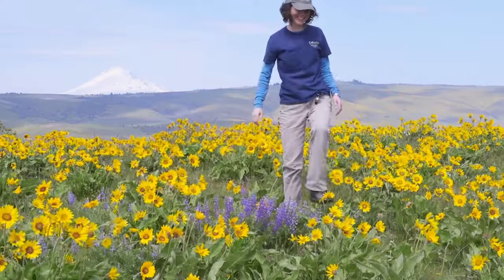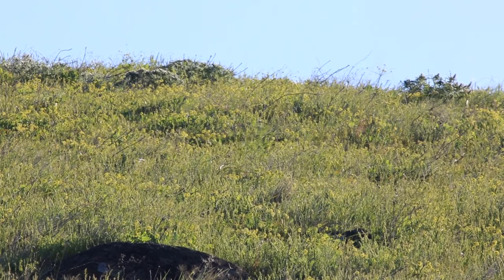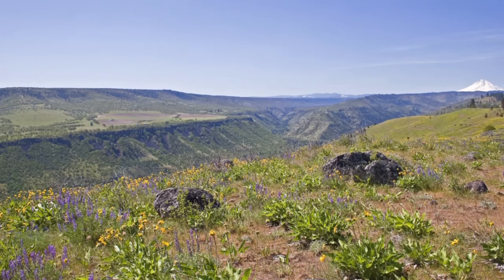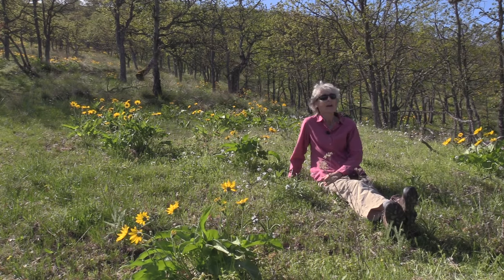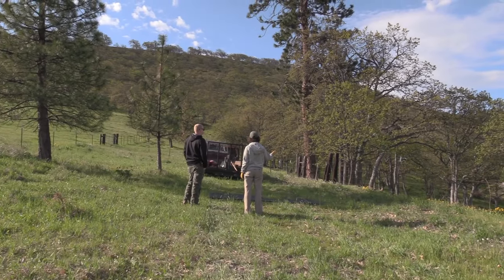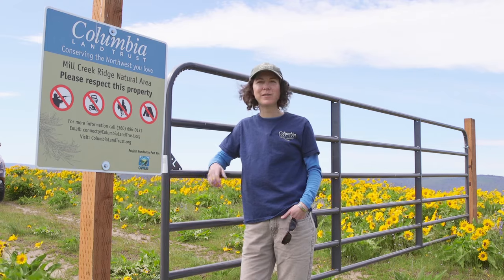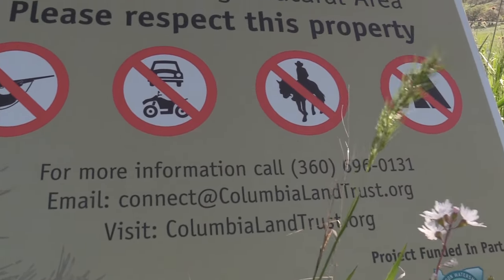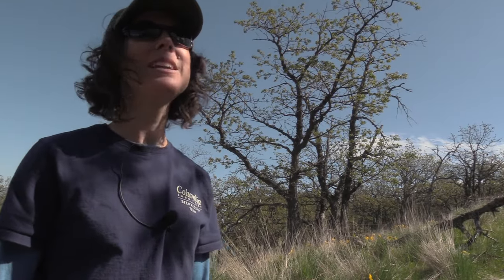Mill Creek Ridge. One of the most beautiful conservation area in Oregon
This TV Episode tells the story of the Columbia Land Trust's efforts to preserve and protect Mill Creek Ridge, OR.
Photos provided by: Columbia Land Trust